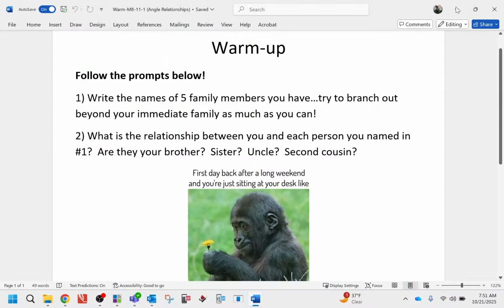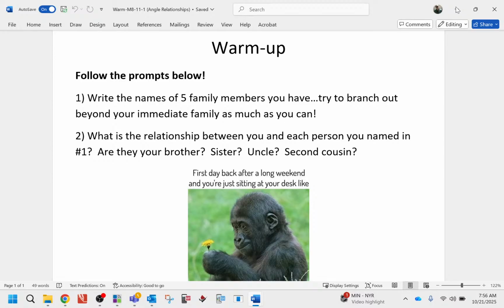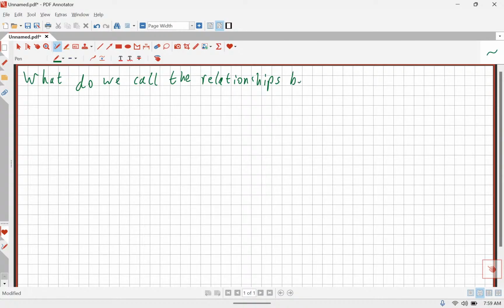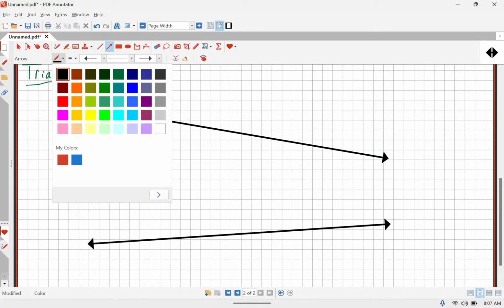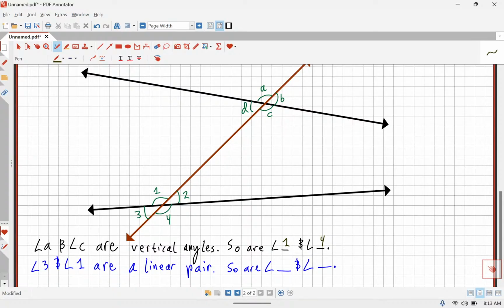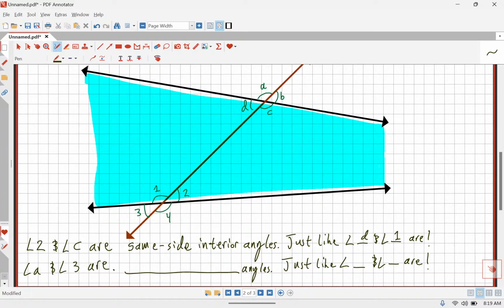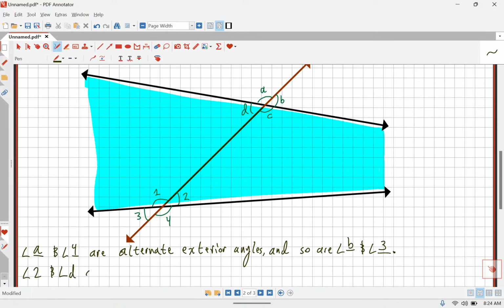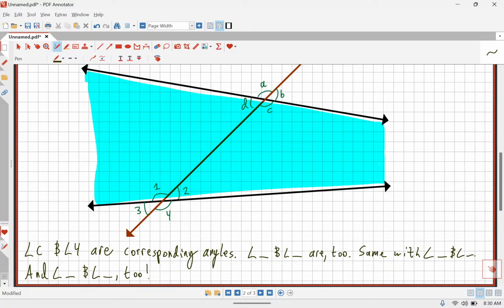Math 8: Trials & Transversals 1 - Angle Relationship Names